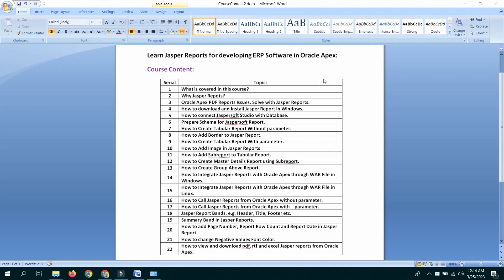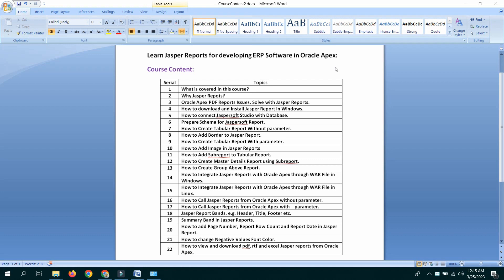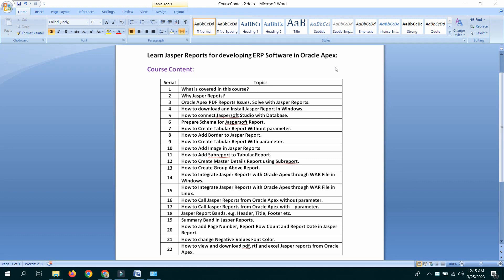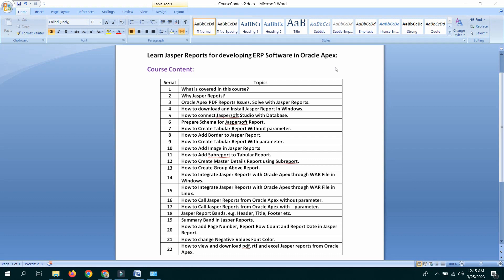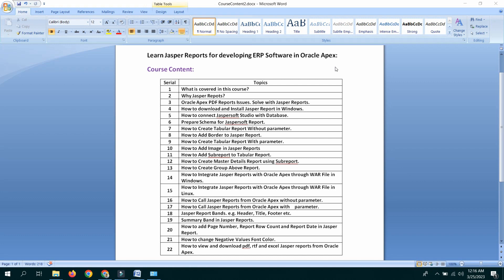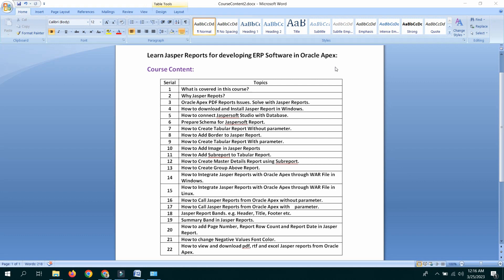Jasper Report | What is covered in this course? | TrainerBD Training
Learn Oracle Apex and Be an Oracle Apex Web Application Developer. To Complete Oracle Apex Web Application Development Training with 2 live Projects. Dial + 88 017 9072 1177

1 - Oracle Database
2 - Oracle SQL
3 - Oracle PLSQL
4 - Oracle Apex
5 - Project on Point of Sell
6 - Project on Human Resource Management Systems.

oracle sql tutorial
oracle 10g tutorial
oracle form builder tutorial
oracle forms 10g tutorial
oracle 10g tutorial for beginners
oracle database 10g tutorial
sql oracle
oracle for beginners
oracle 10g tutorial
oracle tutorials for beginners
oracle dba tutorial for beginners pdf
oracle forms developer tutorial
toad for oracle tutorial
oracle fusion middleware tutorial
oracle forms 6i tutorial
oracle sql tutorial
oracle 11g tutorial
oracle dba tutorial for beginners
oracle application express tutorial
oracle tutorial for beginners
oracle database tutorial
sql tutorial
oracle 11g tutorial
oracle 10g tutorial
oracle dba tutorial
Oracle Apex Tutorial Bangla
Oracle Apex Tutorial Videos In Bangla